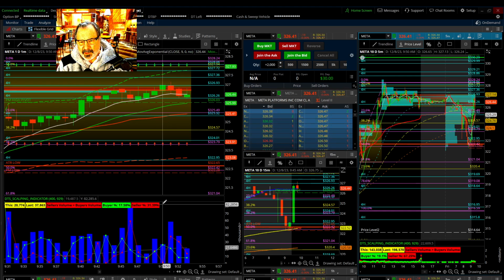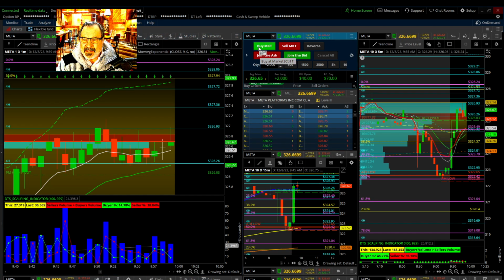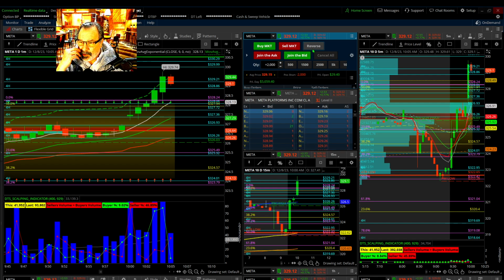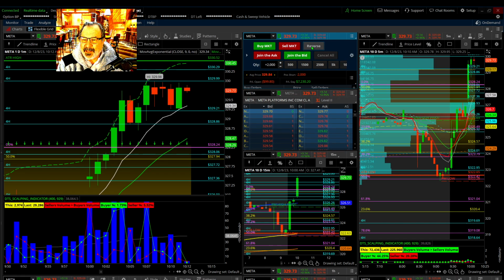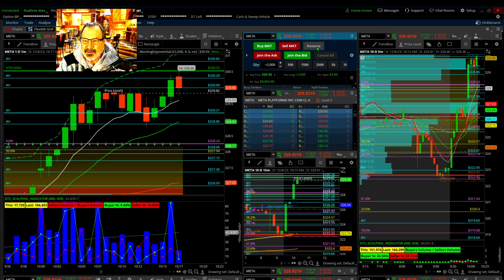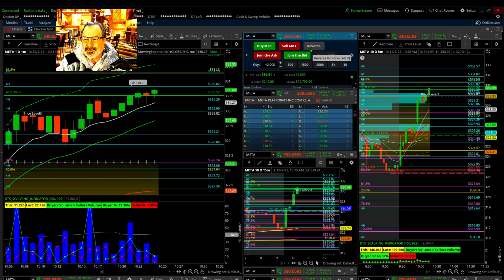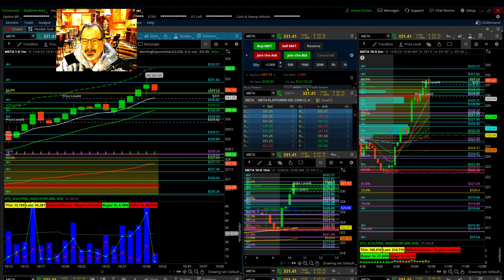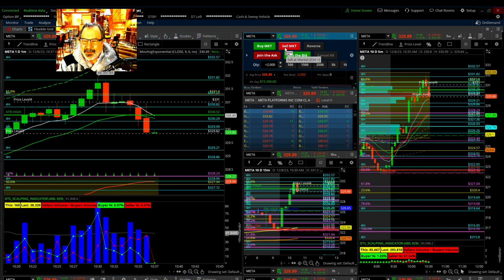WANT 17K PROFITS? Learn the Professor's Top Strategy Now: Ep 117